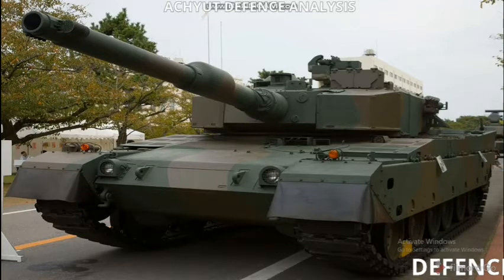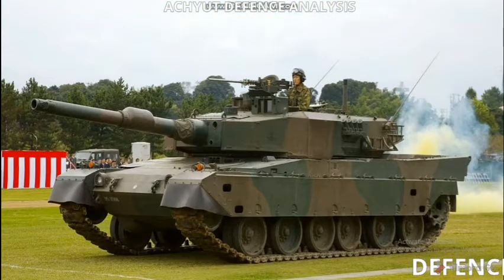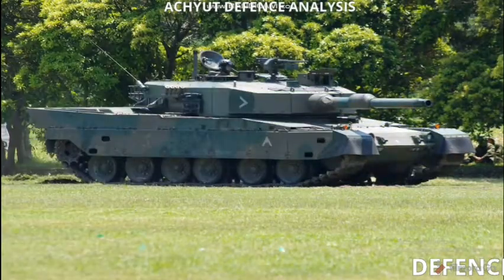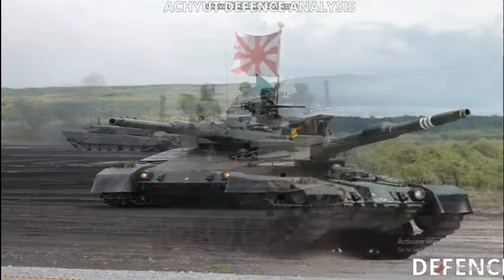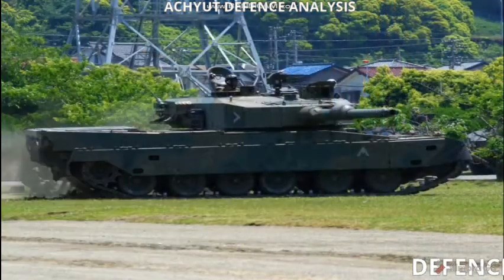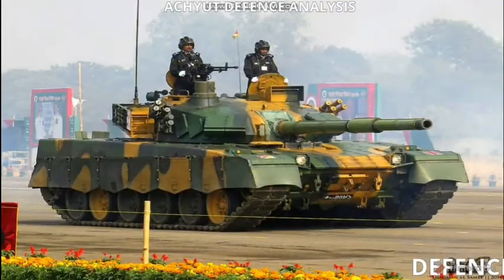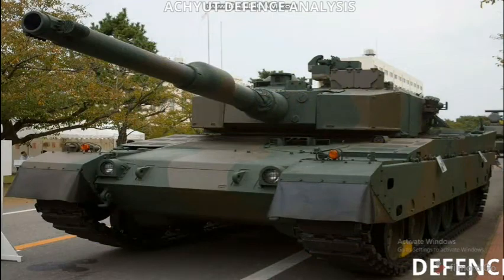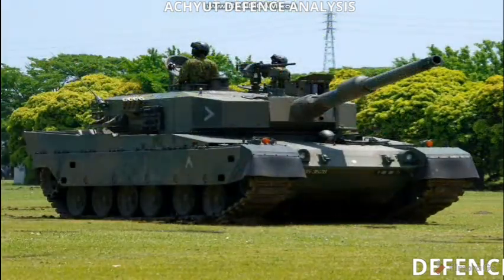All About- Type 90 Main Battle Tank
The Type 90 tank is a main battle tank (MBT) of the Japan Ground Self-Defense Force (JGSDF). It was designed and built by Mitsubishi Heavy Industries as a replacement for all deployed Type 61 and Type 74 tanks, and entered service in 1990. It is to be superseded by the Type 10 tank.The Type 90 mounts a Rheinmetall L44 120 mm smoothbore cannon licensed produced by Japan Steel Works Limited. This is the same gun that is mounted on the German Leopard 2, the American Abrams, and the South Korean K1A1 tank. Before Rheinmetall's gun was selected, Japan had successfully produced a domestic version of the 120 mm smoothbore for testing, but the lower cost of the Rheinmetall gave it an advantage over the domestic version.